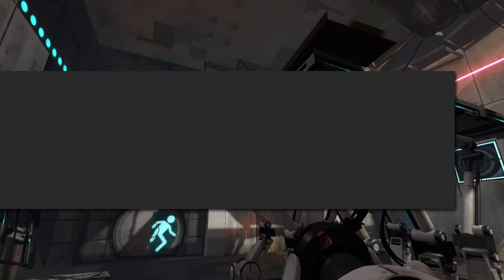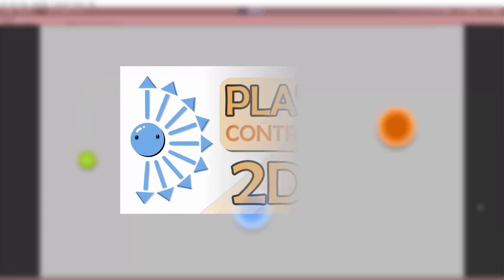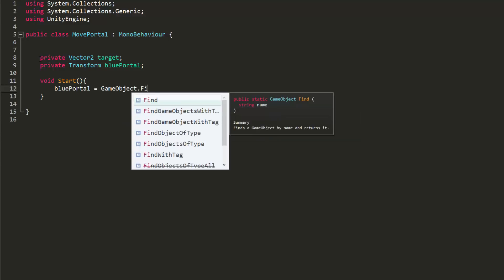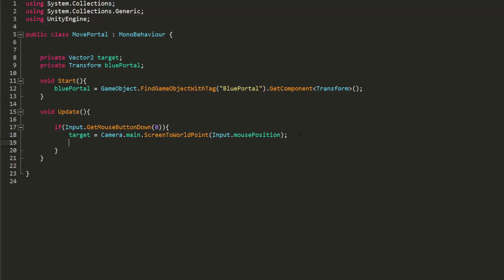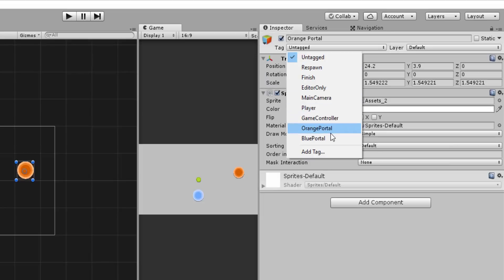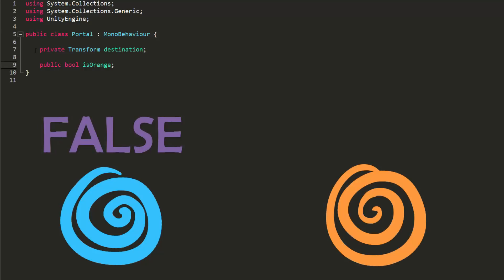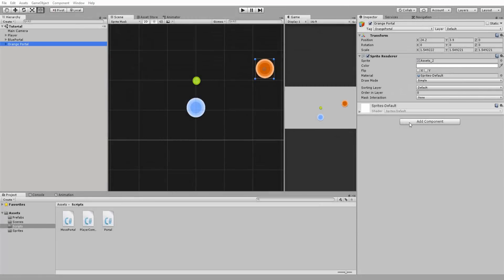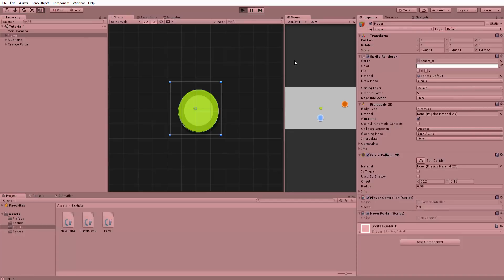HOW TO CREATE PORTALS WITH UNITY AND C# - EASY TUTORIAL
In this beginner level Unity and C# tutorial I will bring you through the process of making smooth portals similar to those found in the highly popular first person, physics / puzzle based game PORTAL !

The project is setup and demonstrated from a top down 2D view but most concepts shown in the video can be applied to 3D games and from any perspective !